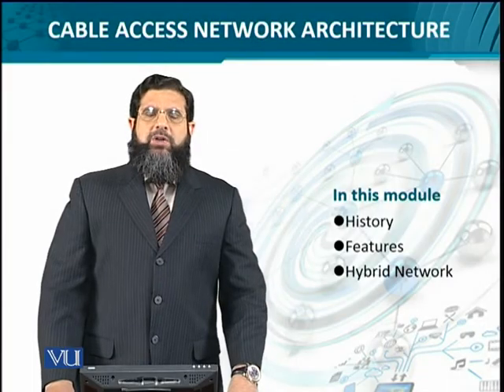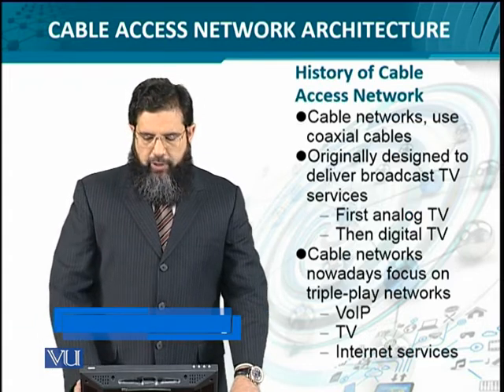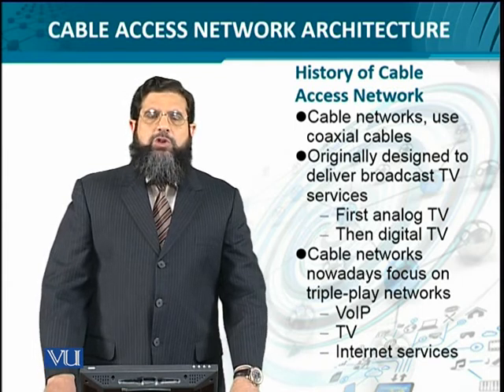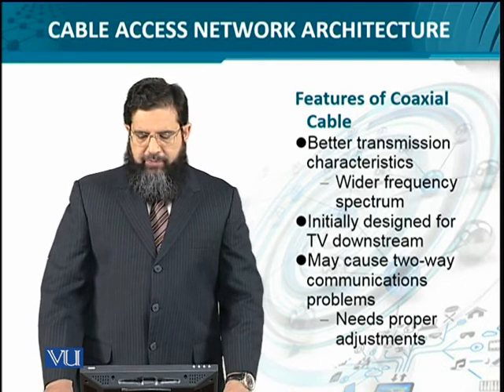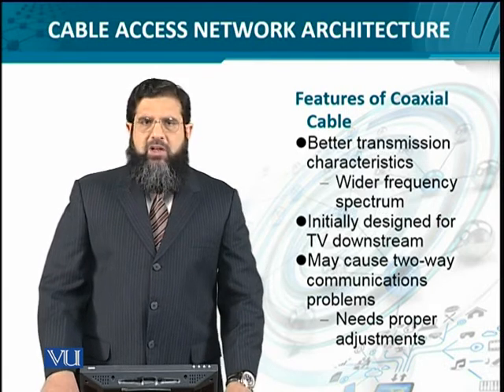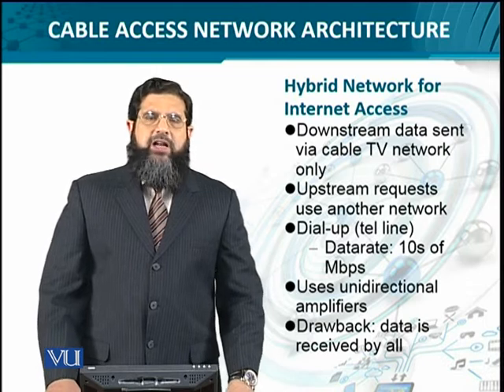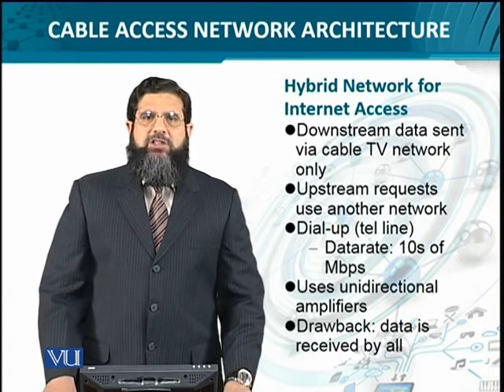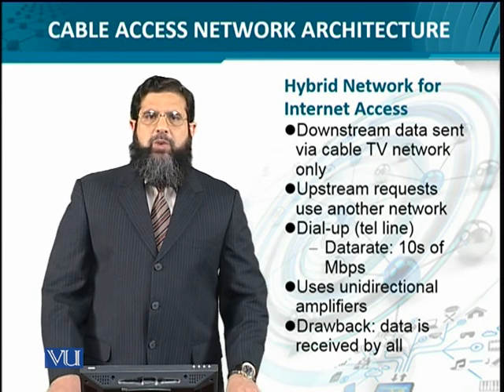Data Visualization | CS642_Topic084